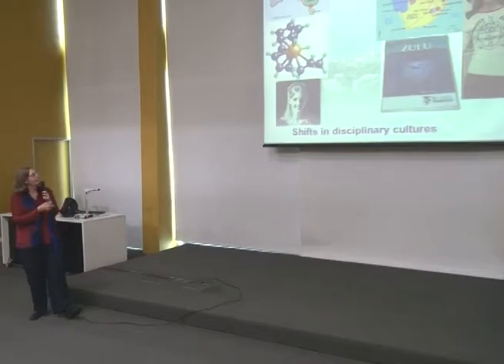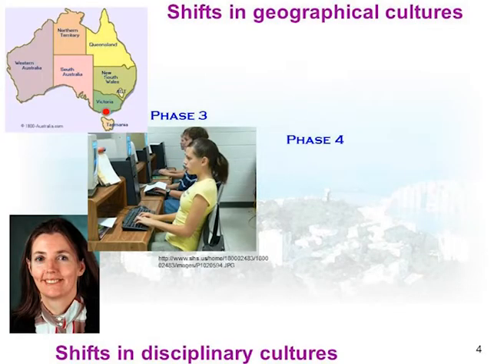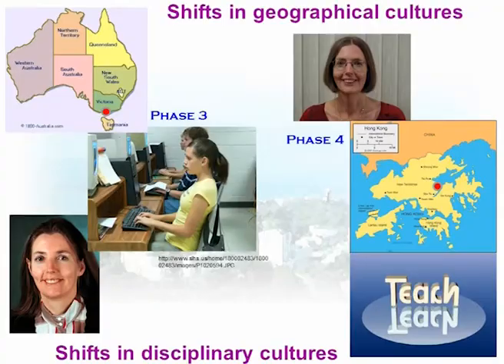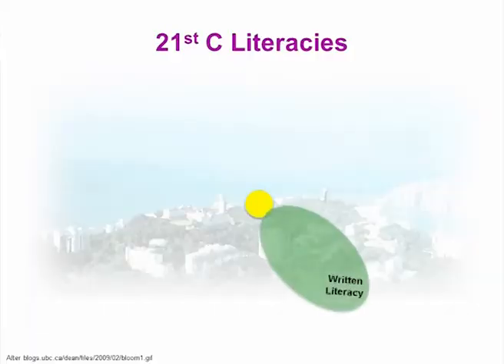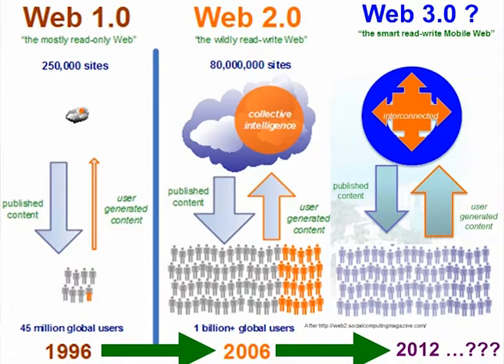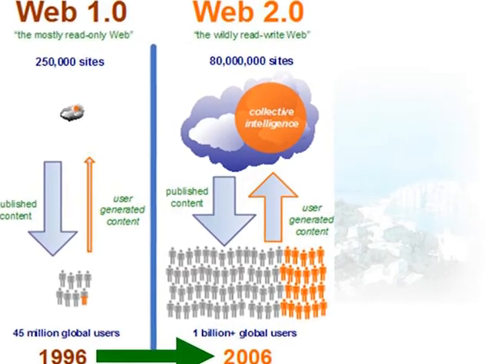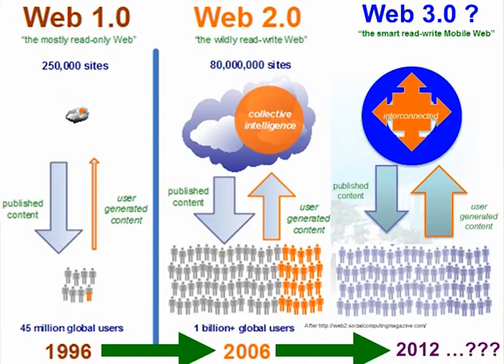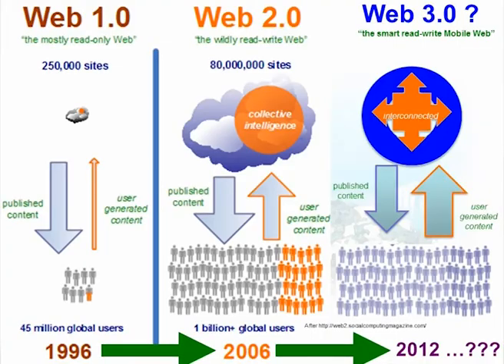Prof McNaught's Talk with Taylor's University Students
Professor McNaught visited Taylor's University on the 5th of March 2012 to share her thoughts about the emerging trend of higher education in asia.

About the Speaker:

Professor Carmel McNaught is the Director and Chair Professor in the Centre for Learning Enhancement And Research (CLEAR) at The Chinese University of Hong Kong, which she joined in January 2002.

She was formerly Head of Professional Development in Learning Technology Services at RMIT University, Australia. Carmel has had over three decades of experience in teaching and research in higher education in Australasia, southern Africa and Britain. She has worked in the discipline areas of chemistry, science education, second language learning, eLearning, and higher education curriculum and policy matters.

She is active in several eLearning professional organizations and has worked with many universities; one current example is International Advisory Board membership at the Hamdan Bin Mohammed e-University in the UAE.

Carmel McNaught is an expert for the region of Australia and (SE) Asia

In this video, Prof McNaught ask students about their needs to achieve their e-learning goal.